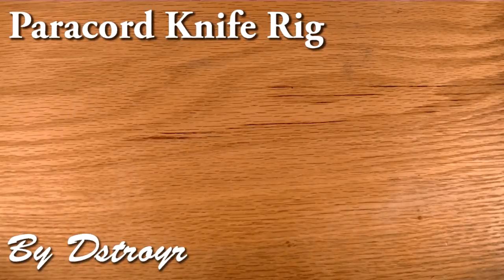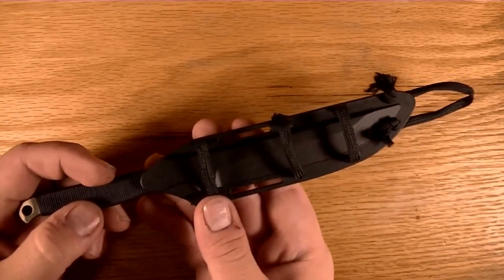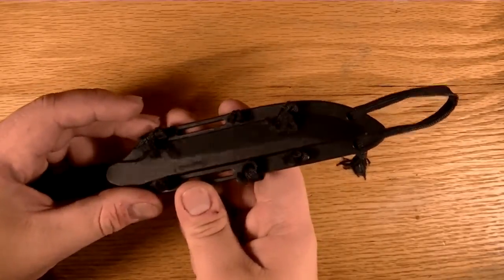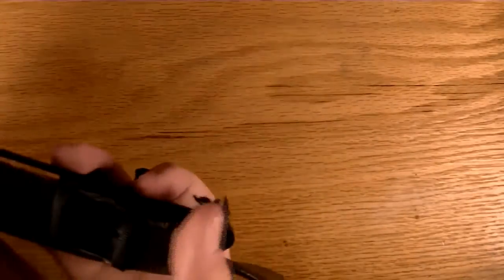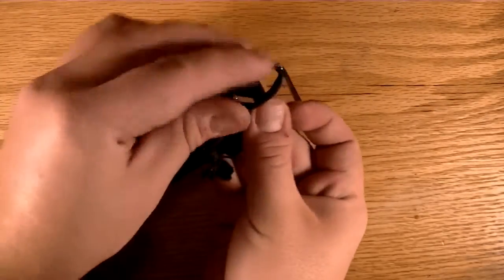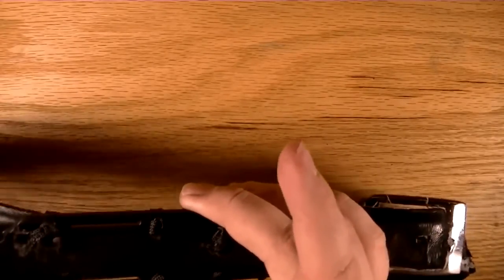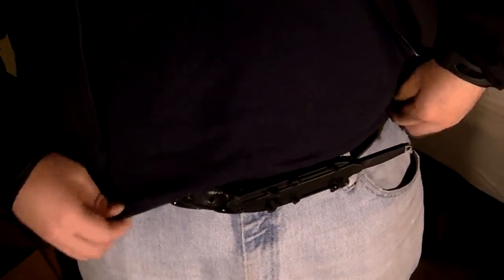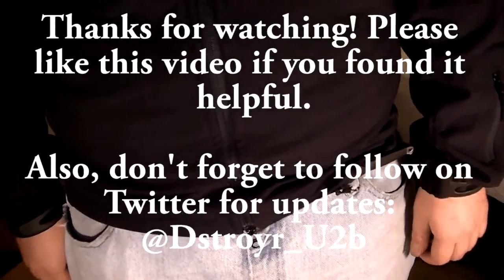Paracord Knife Rig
This is a nice little rig we came up with for lefties. A knife with a Kydex sheath is the optimal choice for getting this rig to work properly. For this rig we chose the Cold Steel Tokyo Spike. Watch and learn.